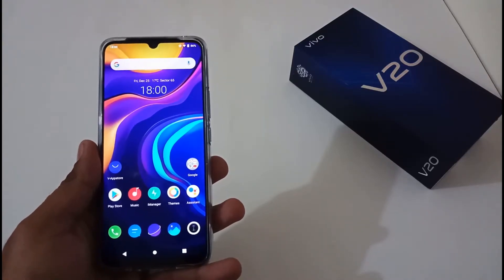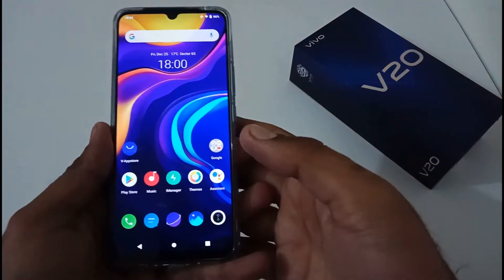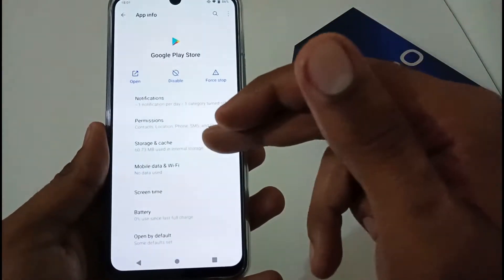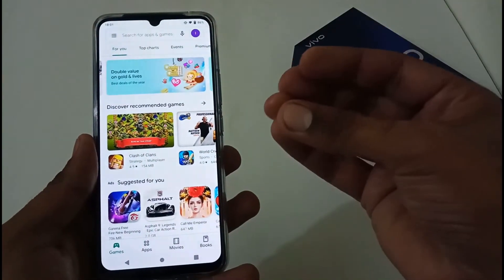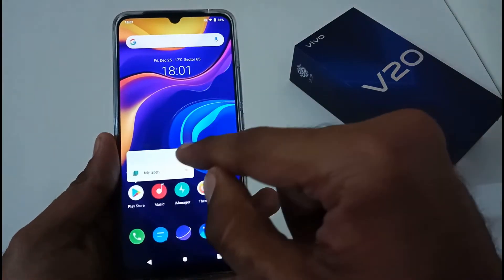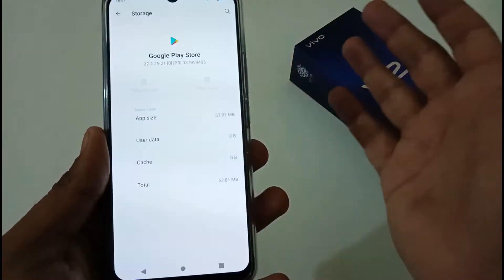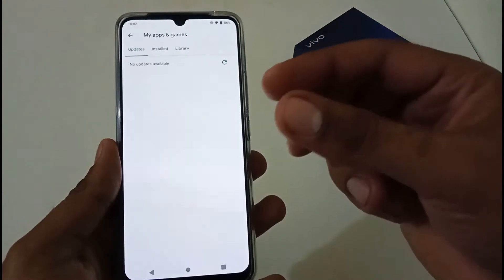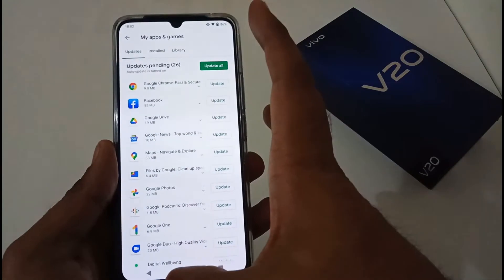Vivo V20 | Vivo V20 SE | Vivo 20 Pro | How to resolve Google Play Store related problems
Here is the video on How to resolve Google Play Store related problem for Vivo V20.

1. Vivo V20 | Vivo V20 SE | Vivo V20 Pro | How to resolve Google Play Store related problem | Important | Needed:

2. Vivo V20 | Vivo V20 SE | Vivo V20 Pro | How to enable Developer Options | Important | Needed:

3. Vivo V20 | Vivo V20 SE | Vivo V20 Pro | How to wipe Cache Partition | How to clear Cache Partition | Important:

4. Vivo V20 | Vivo V20 SE | Vivo V20 Pro | Resolve Network Issues | Resolve Network Problems:

5. Vivo V20 | Vivo V20 SE | Vivo V20 Pro | Reset App Preferences | Reset App Settings:

6. Vivo V20 | Vivo V20 SE | Vivo V20 Pro | How to Reset Phone without Data Loss | Important:

7. Vivo V20 | Vivo V20 SE | Vivo V20 Pro | How to do Factory Data Reset | Factory Reset:

8. Vivo V20 | Vivo V20 SE | Vivo V20 Pro | How to do Hard Reset | Hard Reset:

Title: Vivo V20 | How to resolve Google Play Store related problem | Important | Needed.

Tags: Vivo V20 how to resolve google play store related problem important needed 24by7everything

Vivo
V20
Vivo V20
V20 Vivo

google play store related problem
google play store related problem in Vivo V20
google play store related problem on Vivo V20
google play store related problem in V20
google play store related problem on V20
google play store related problem in Vivo V 20
google play store related problem on Vivo V 20
google play store related problem in V 20
google play store related problem on V 20
google play store problem problem for Vivo V20
google play store problem problem for V20
google play store problem problem for Vivo V 20
google play store problem problem for V 20

Thanks !!!
24by7everything Team